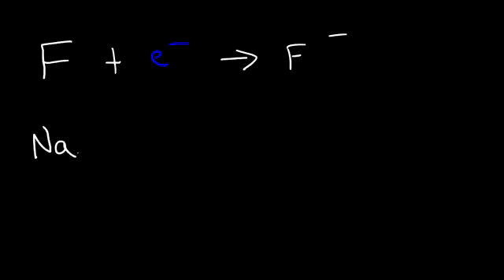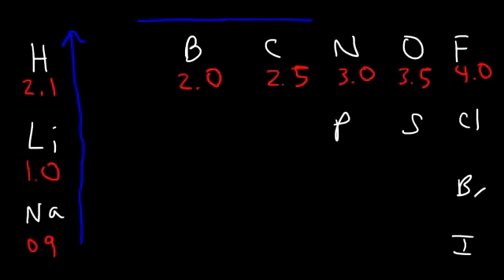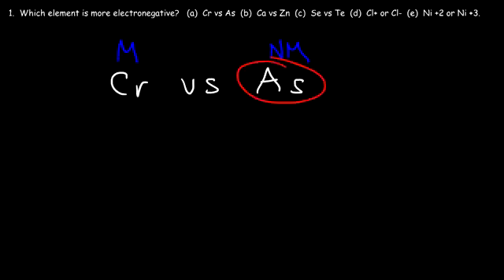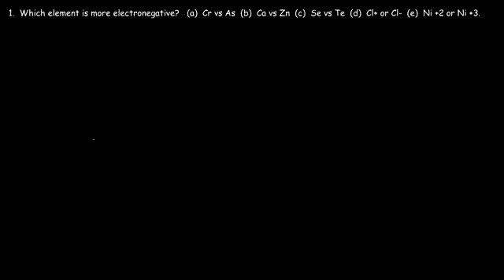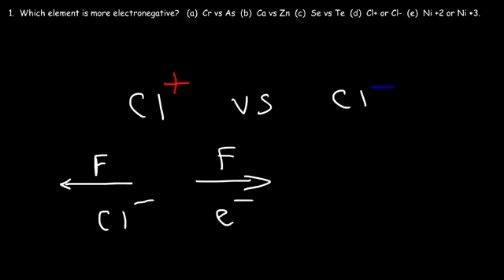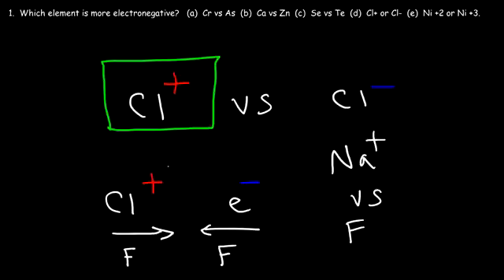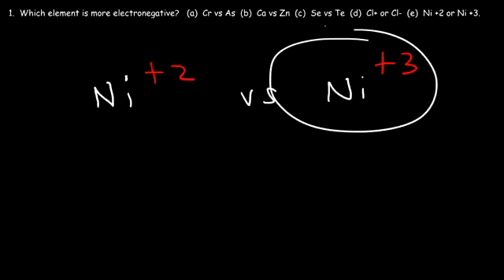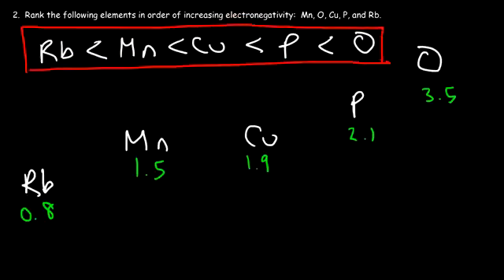November 4, 2024